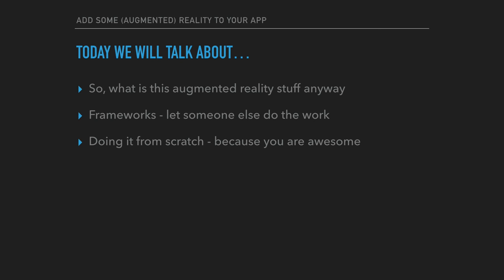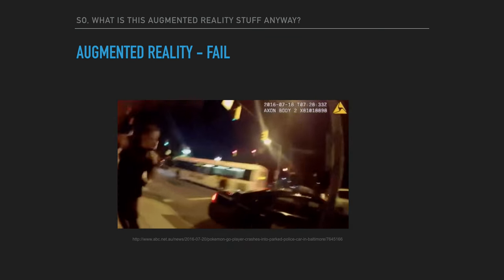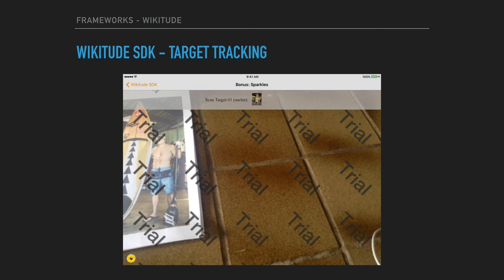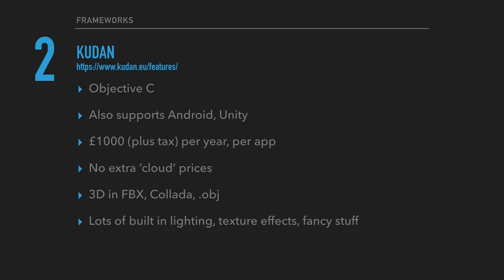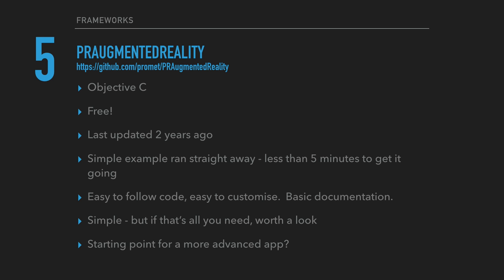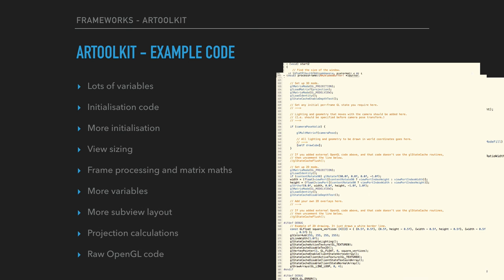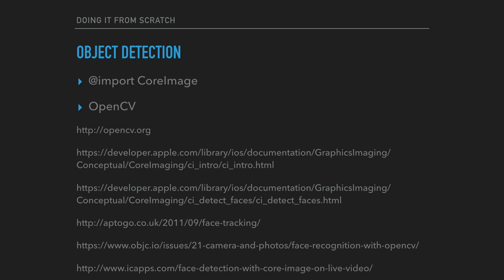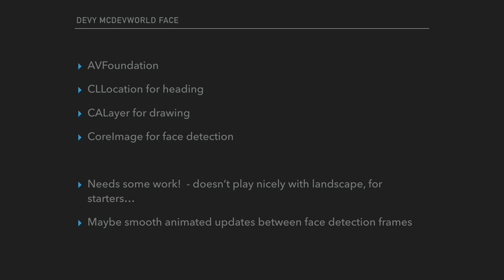Add Some (Augmented) Reality to Your App (/dev/world/2016)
Presenter: Matt Gray

This talk will look at adding augmented reality (AR) to your iOS and Android apps. We will look at existing frameworks that you can use, as well as the basics for making your own AR code from scratch. VR and AR are hyped to be the ‘next big thing’ – make your app buzzword enabled today!